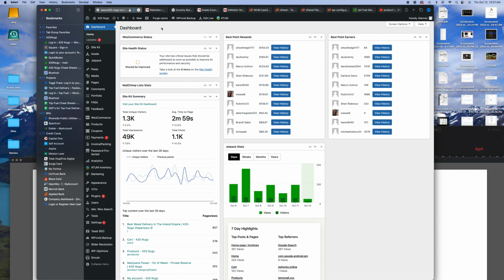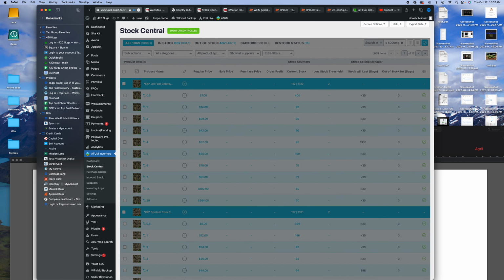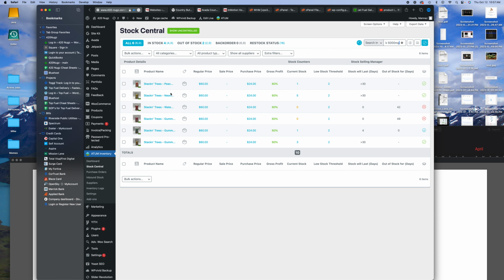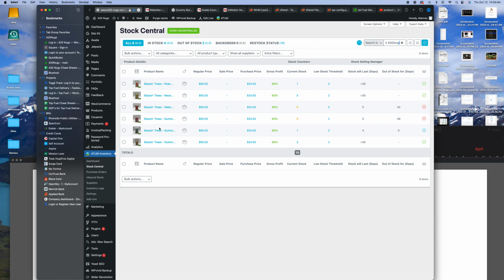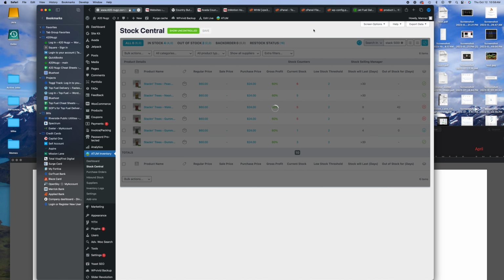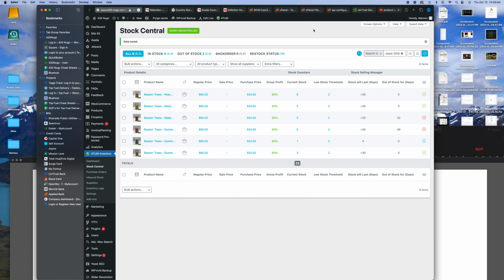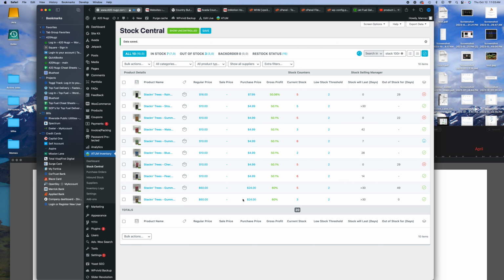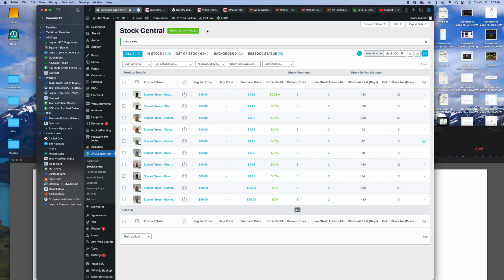Inventory Example Stackn' Trees